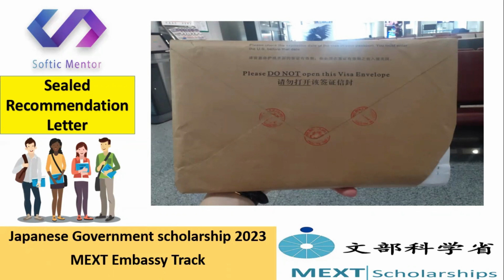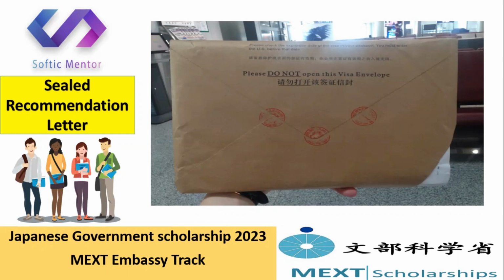Sealed Recommendation Letter Japanese Government Scholarhsip | MEXT | Softic Mentor